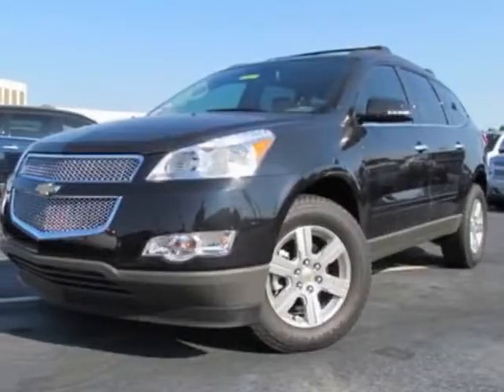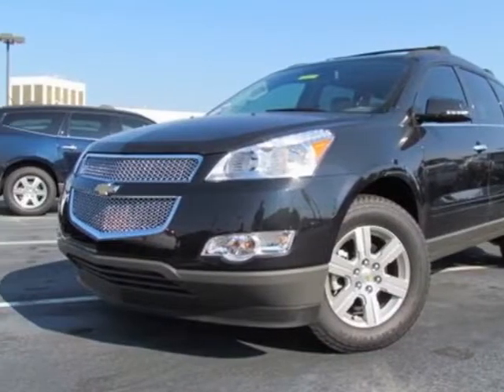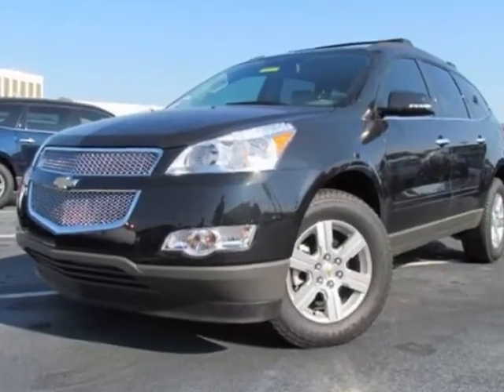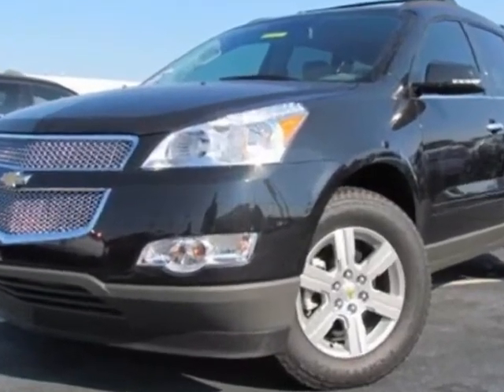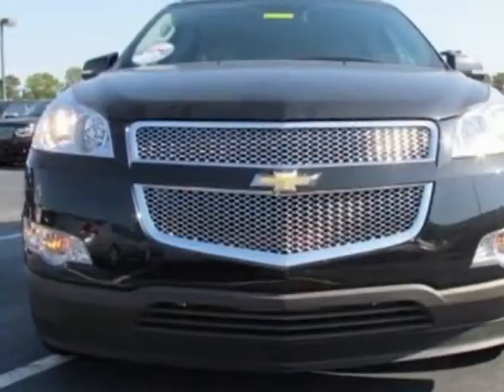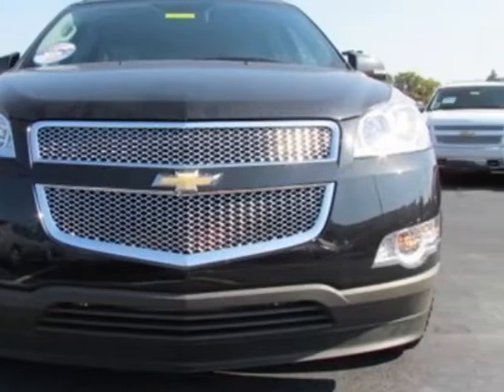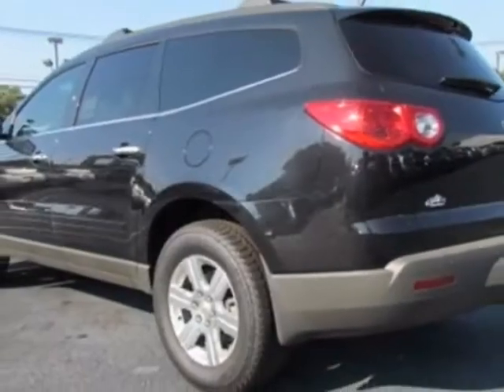2012 Chevrolet Traverse FWD 4dr LT w/2LT SUV - Charlotte, NC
City Chevrolet New Inventory, Charlotte, NC - Chevrolet Traverse 2LT